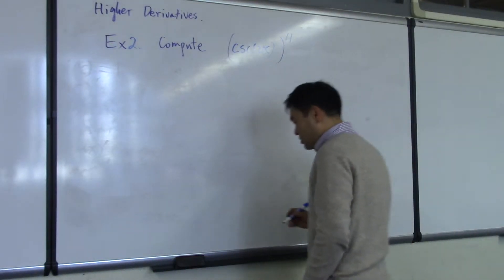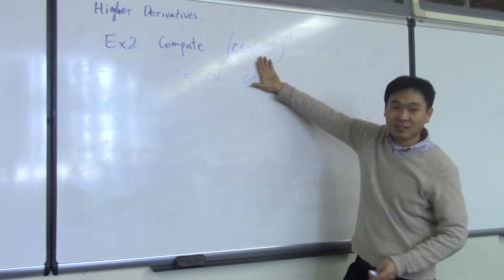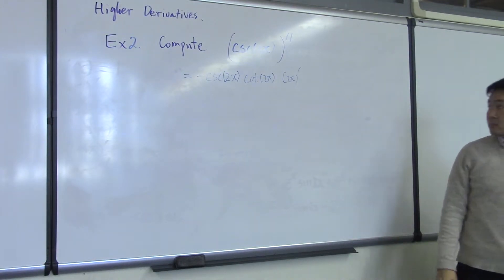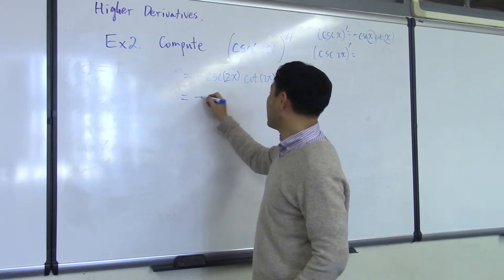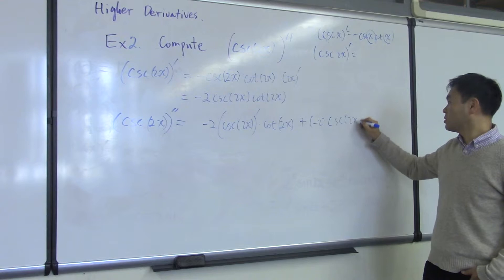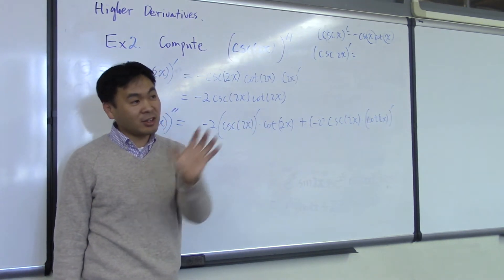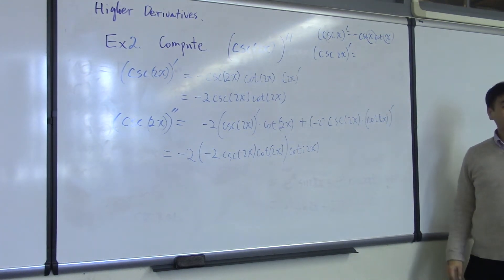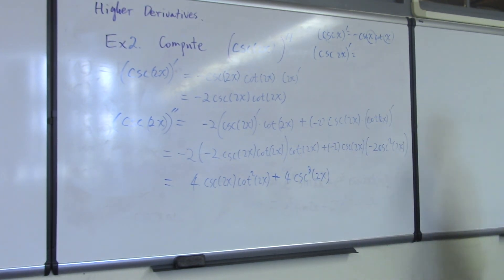Second derivative of csc(2x)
Higher derivative example problem